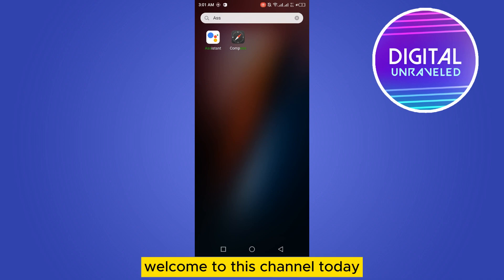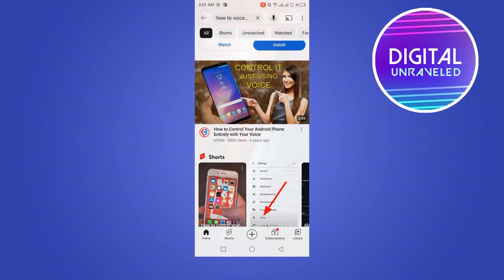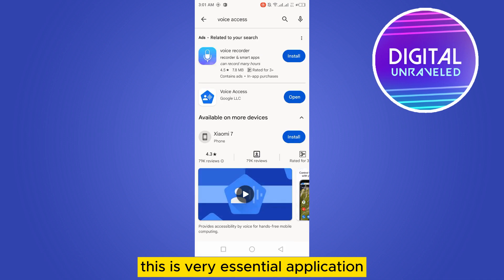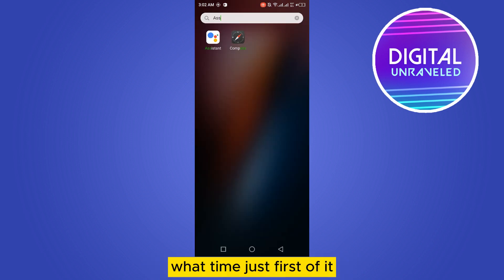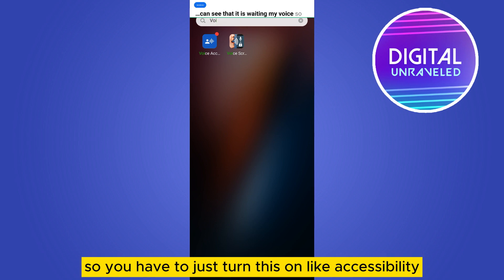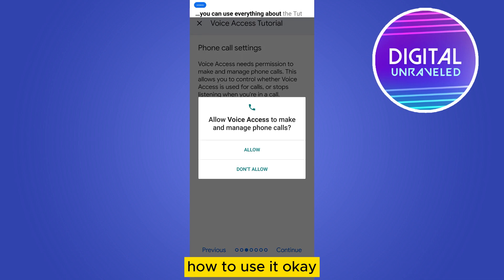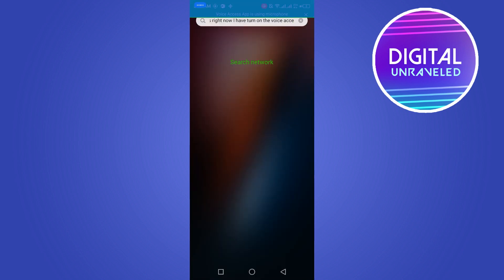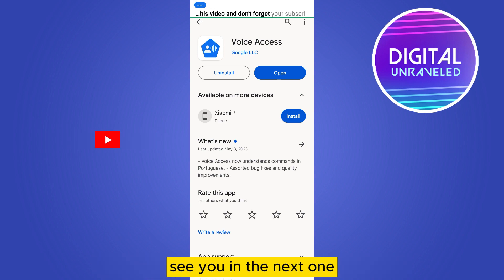How To Voice Control Android Phone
Learn How To Voice Control Android Phone